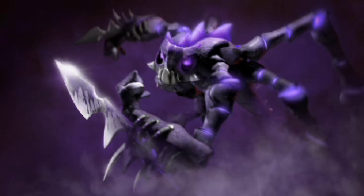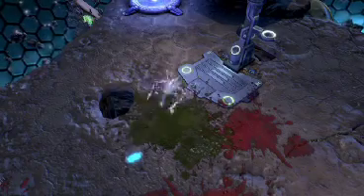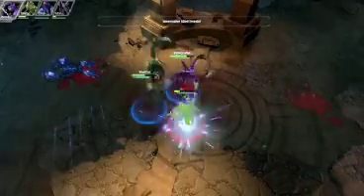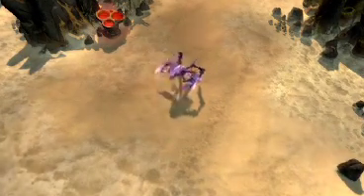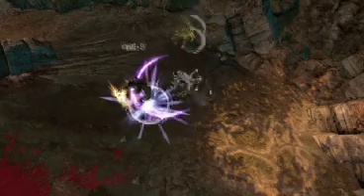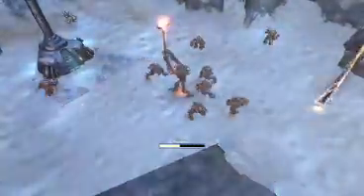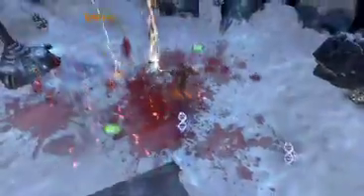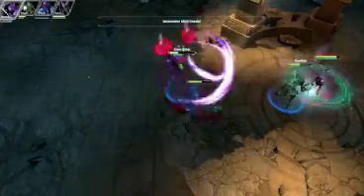Darkspore: Skar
This hero spotlight from Maxis focuses on Skar the shadow of death. Skar has twin strikes and the ability to cloak.  Combine the two, sneak around behind enemies and you've a deadly weapon.